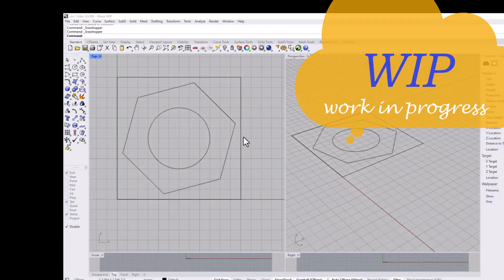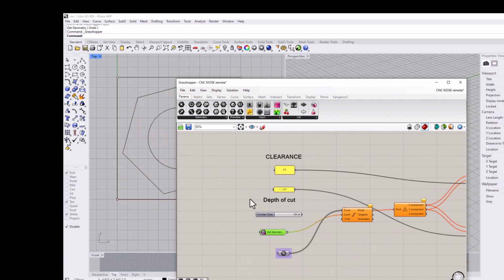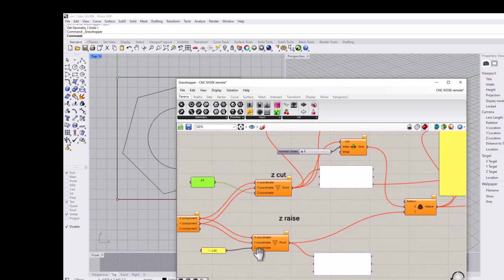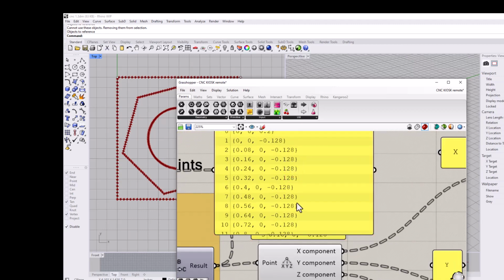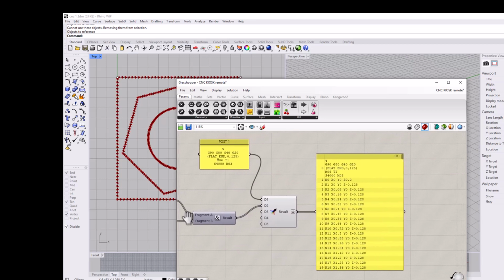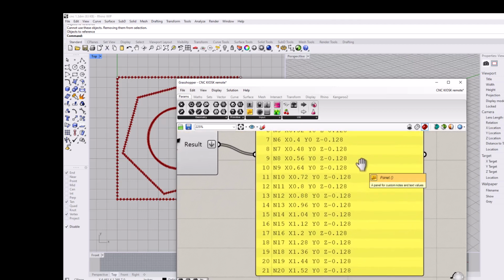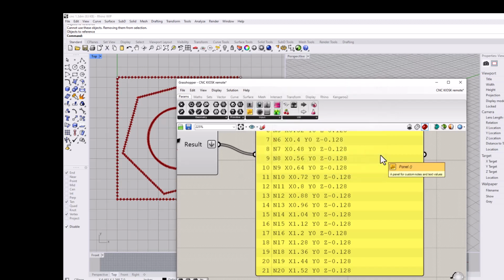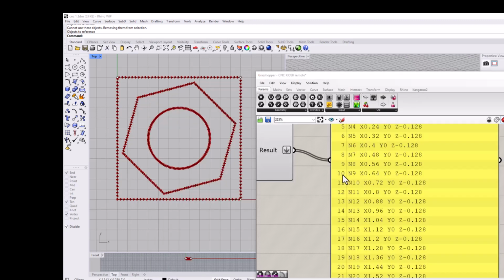cnc Rhino test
Generating Gcode in Grasshopper within Rhino
WIP version